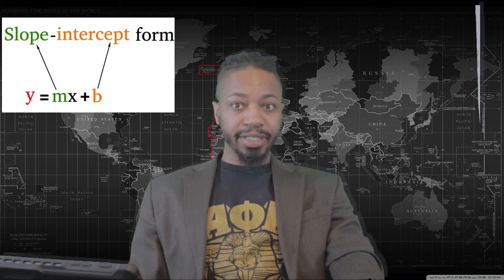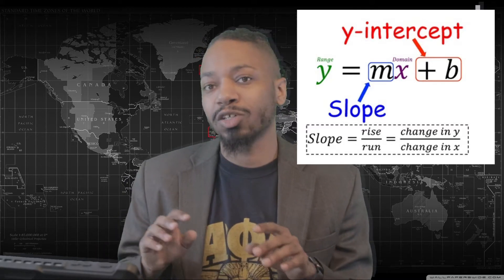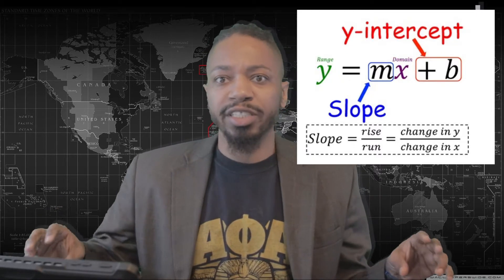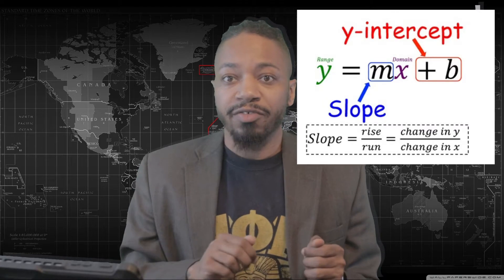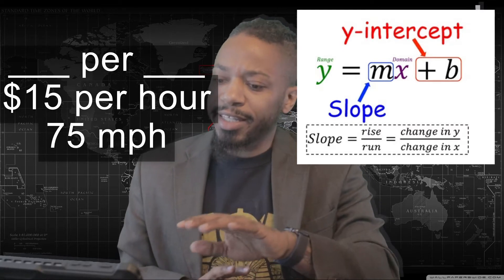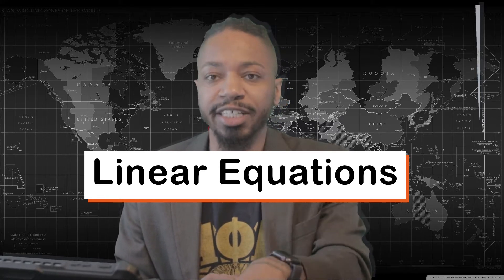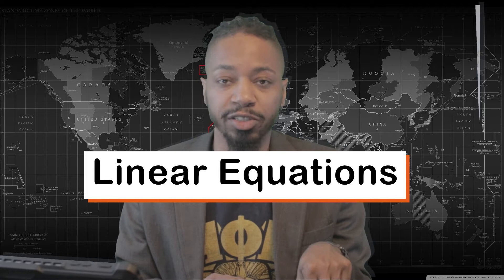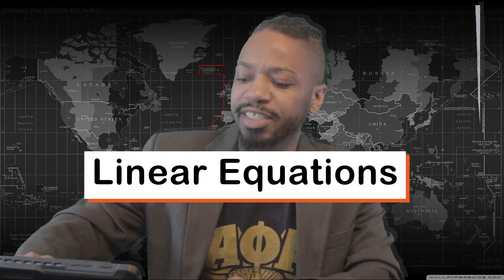y=mx+b in Real Life - "That's Taught in Algebra Too" - Episode 3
In this Episode of That’s Taught in Algebra Too, we will be taking a look at the Slope-Intercept form of a line and when should we use linear equations in our lives.

This video covers:
The parts of the Slope-Intercept equation.
Variable Cost Application ( Paying for A Taxi )
Rate Application ( Comparing 2 Jobs )
Budgeting Application ( Planning for a party )
- Making Predictions ( Budget planning or a bake sale)

The goal of Math Mastermind is to help you to master your math mind.